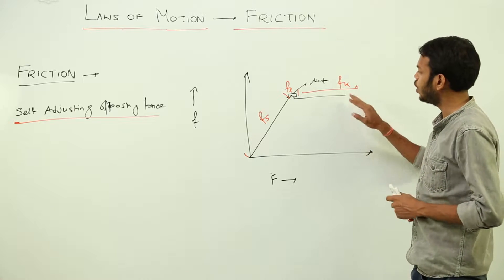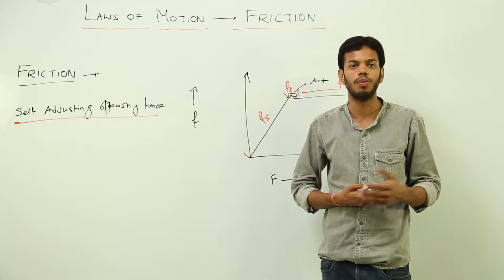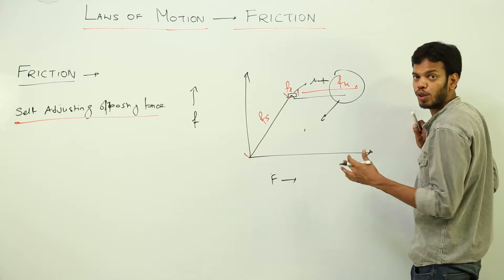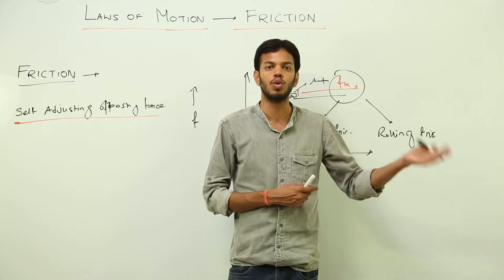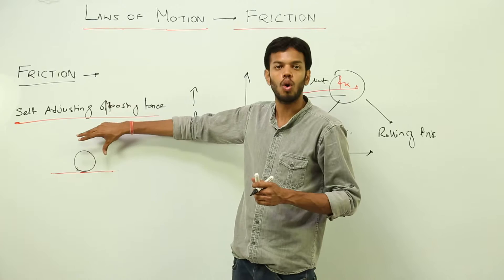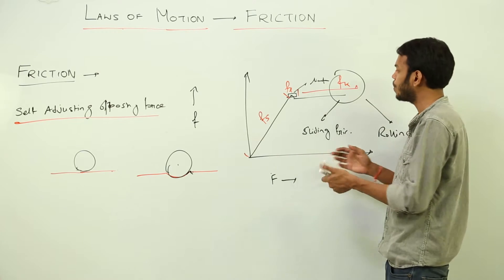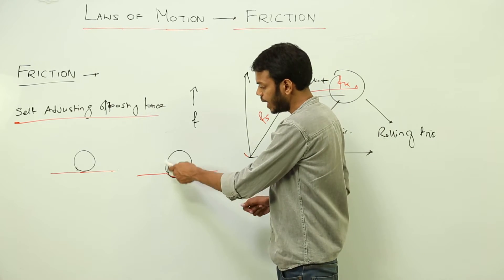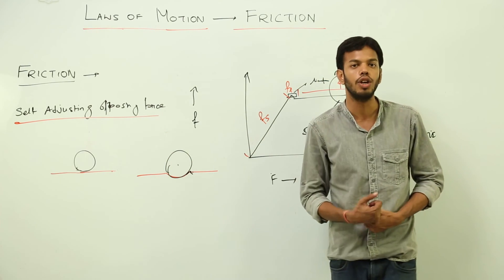Best Free Online Topic l Class 11th I Physics I ICSE I Chapter 4 I Friction | Laws of Motion l L37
Class 11 ICS Physics has been explained in this course and each and every minute detail has been covered so that students have a thorough understanding and can deal with any question based on this topic.